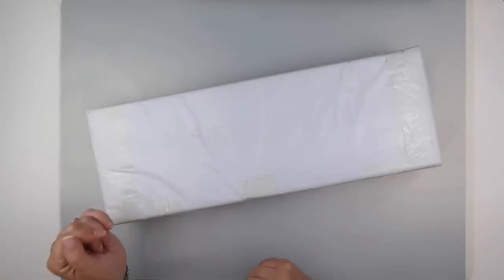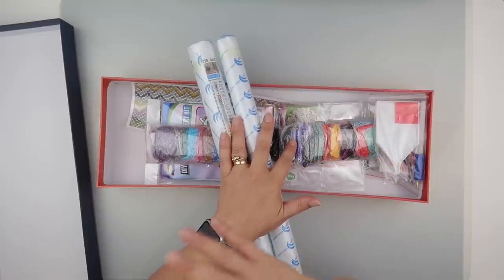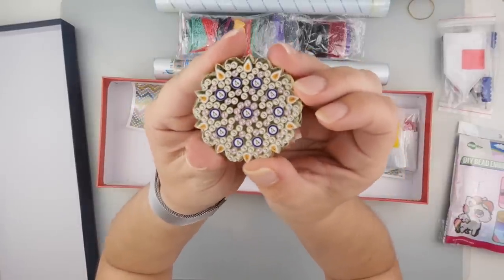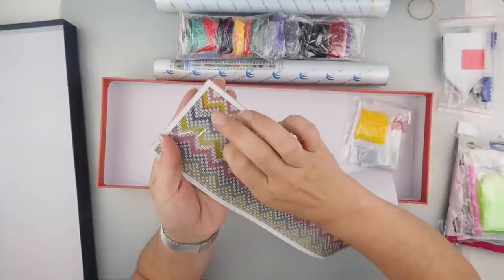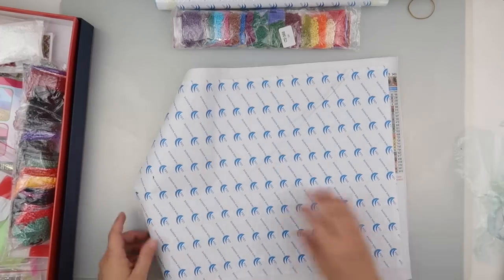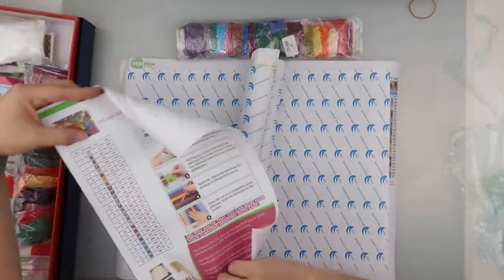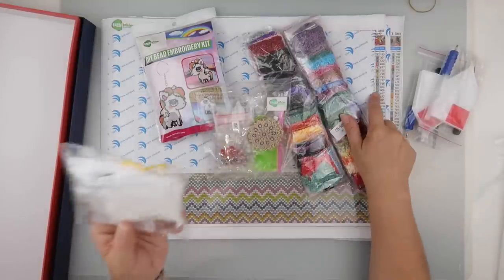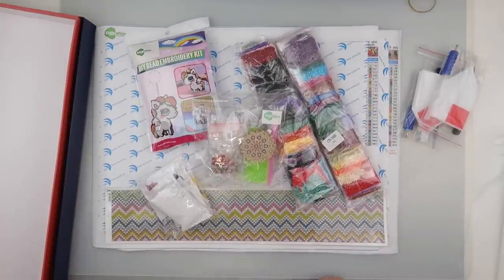Diamond Painting - Unboxing | Easy Whim Kit Club - July Members Box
If you like what you see, you can get yourself one
**Easy Whim are re-sending me the painting that wasn't sticky.**